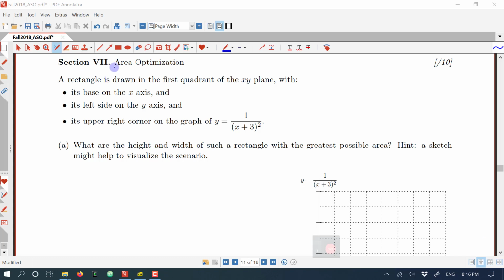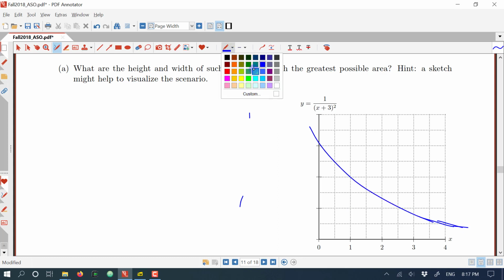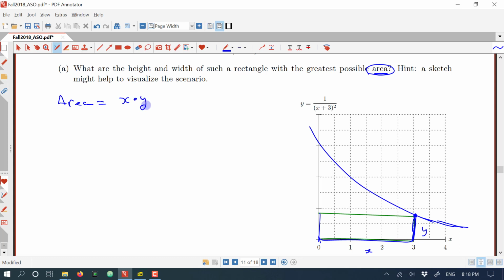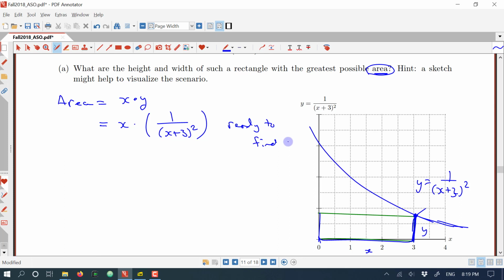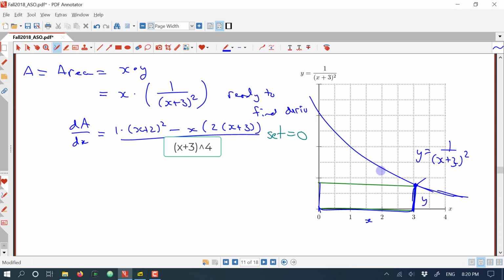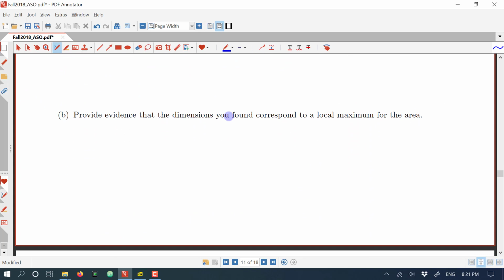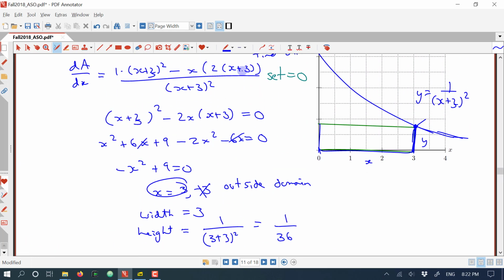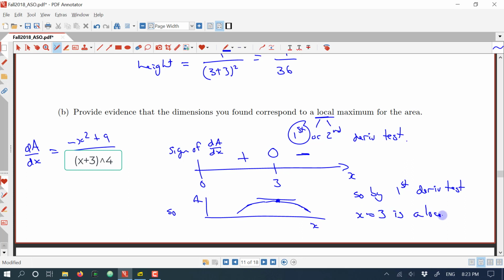MATH 121 Online Dec 2018 Section 7